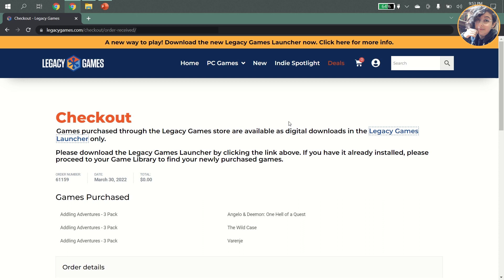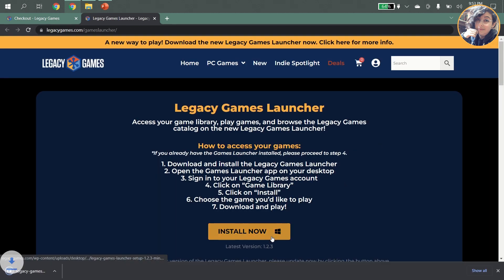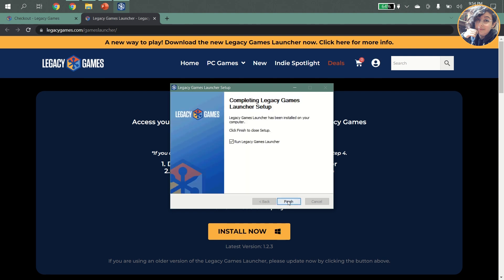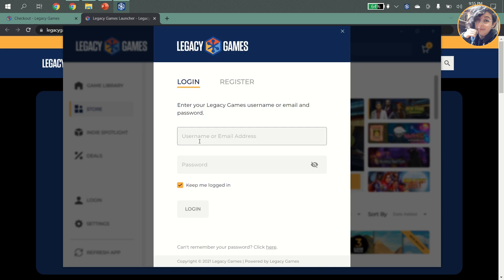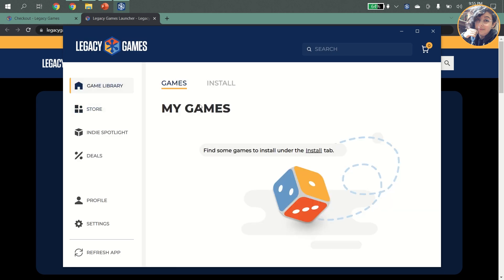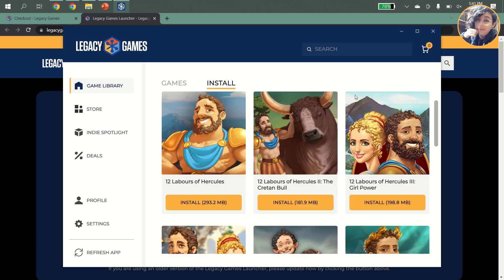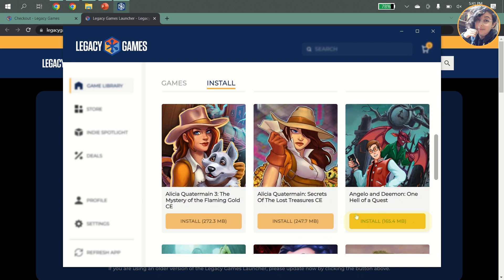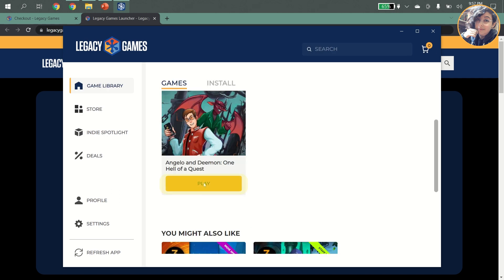Legacy Games Launcher: How to Access Your Games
How to access your games:
*If you already have the Games Launcher installed, please proceed to step 4.

1. Download and install the Legacy Games Launcher
2. Open the Games Launcher app on your desktop
3. Sign in to your Legacy Games account
4. Click on “Game Library”
5. Click on “Install”
6. Choose the game you’d like to play
7. Download and play!